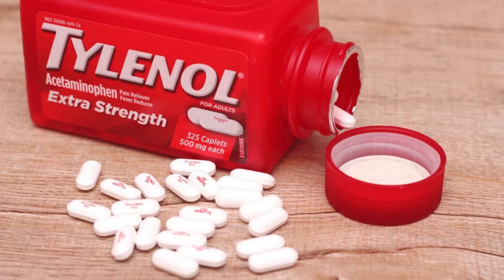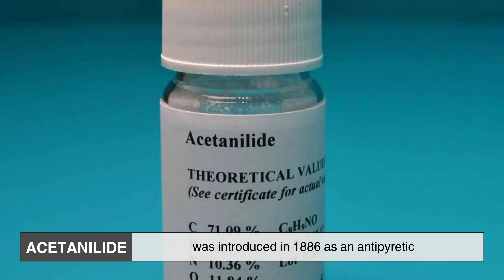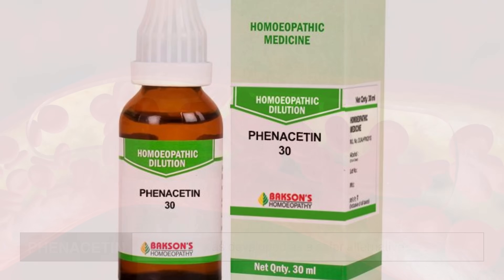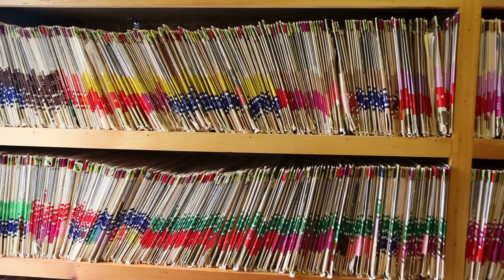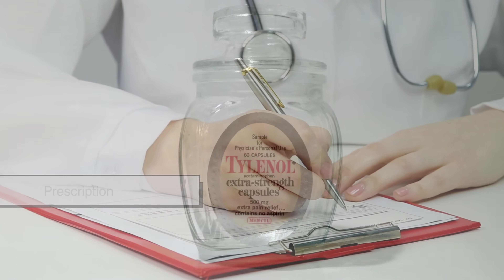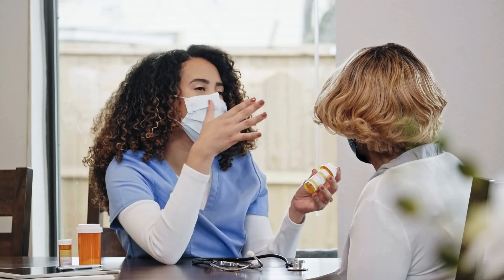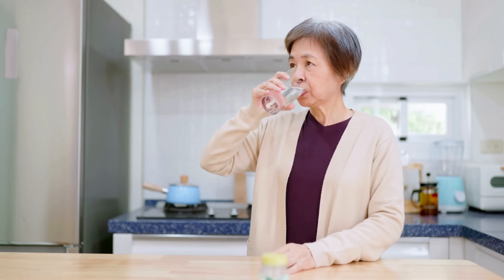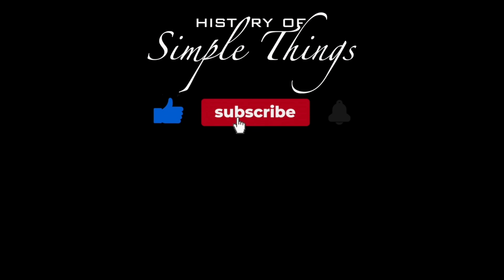How One Discovery Changed Medicine: The Rise of Acetaminophen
Acetaminophen—it's in your medicine cabinet, your children's medicine, and countless pain relief products. But do you know where it came from? In this video, we take you on a journey through the fascinating and unexpected history of one of the world’s most trusted pain relievers: acetaminophen.

What started with coal tar experiments in the 19th century led to a breakthrough discovery by chemists that would eventually make Tylenol a household name. From the early, flawed drugs like acetanilide and phenacetin to the pivotal research that showed acetaminophen was the true star, the story is a blend of scientific discovery and unintentional breakthroughs.

Timestamps:
0:00 – Introduction
0:52 – The Roots in Coal Tar and 19th Century Chemistry
1:39 – Acetanilide and Phenacetin
2:34 – The Discovery of Acetaminophen
3:12 – The Breakthrough Research of Lester and Greenberg
3:51 – Commercial Introduction and Popularization
4:40 – Rapid Rise of Acetaminophen and FDA Approval
5:22 – Safety, Risks, and Global Impact
6:33 – Conclusion